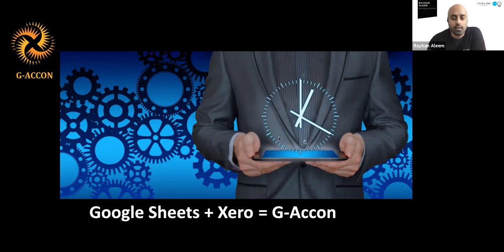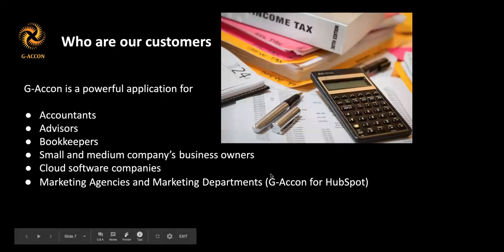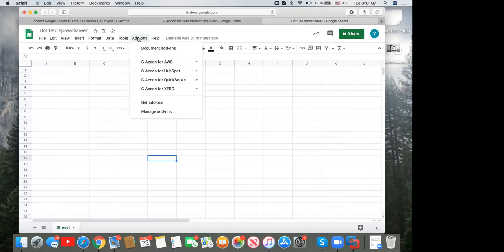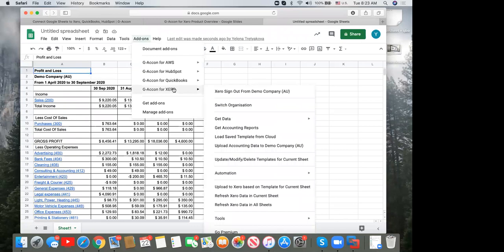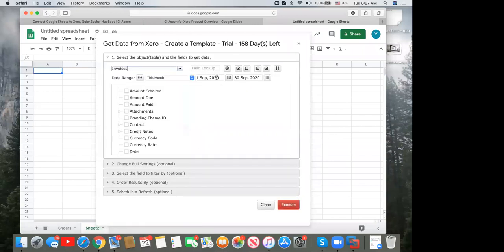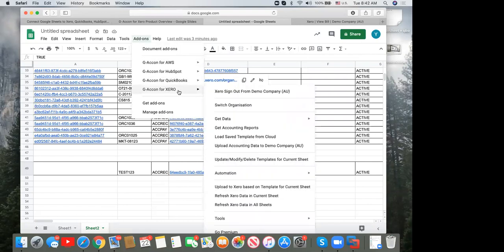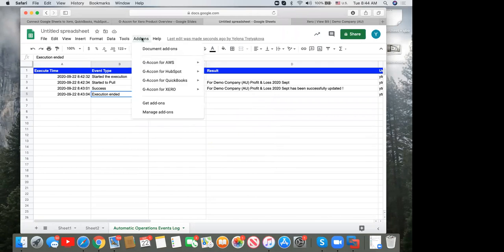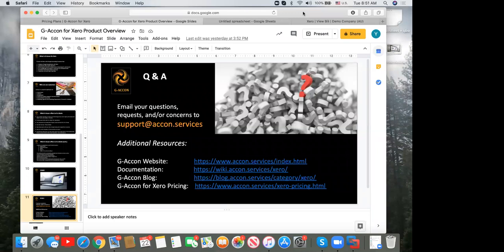Connect Xero and G-Sheets to Create Accounting Automation and Realtime Reporting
Being able to report in real-time and automating accounting processes are at the fore front of all accounting professionals. Xero being a world-class accounting software enables you to integrate with google sheets to provide powerful capabilities such as collaboration, real time reporting and entering data into Xero via google sheets. In this webinar we will explore the possibilities G-Accon can unlock when integrating G-sheets and Xero.

-Basic Reporting and Accounting Tasks in Xero
-How to connect to G-Accon
-How to push data into Xero via Google Sheets
-How to run custom reports in G-Accon
-Future Development Pipeline with G-Accon
-Q&A with Experts

About G-Accon

G-Accon is an award-winning Xero Add-On that seamlessly integrates Google Sheets with Xero in both directions. Connect Google Sheets to multiple Xero companies. Auto-export Xero reports & data or make changes and auto-upload data to Xero directly from Google Sheets. Multi-Currency Reporting. Custom templates. Automatically refresh and email updated Xero reports by using a flexible schedule. Share live spreadsheets and collaborate with your team & clients in Google Drive. Connect to Google Data Studio, Tableau, Power BI to build BI dashboards with a live Xero data feed.

Great tool for accountants, advisors, bookkeepers, and business owners to customize and automate reporting, consolidate data, import data in bulk, build charts, manipulate data using the power and convenience of Google Sheets.

Emerging App Partner of the Year in Xero Awards 2018.